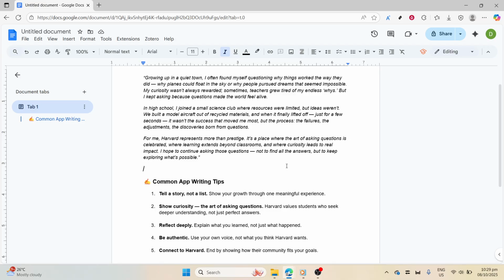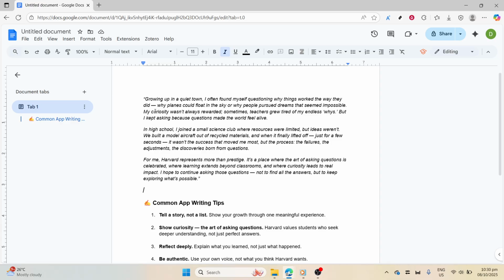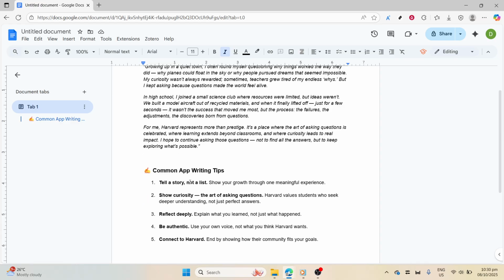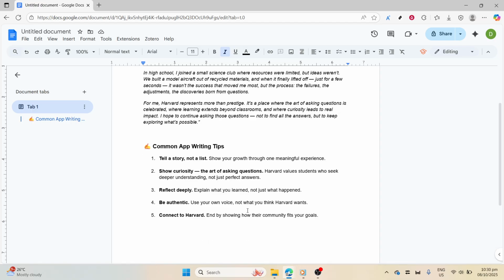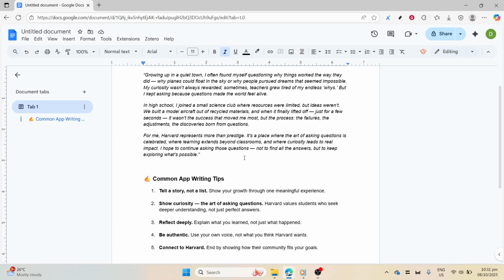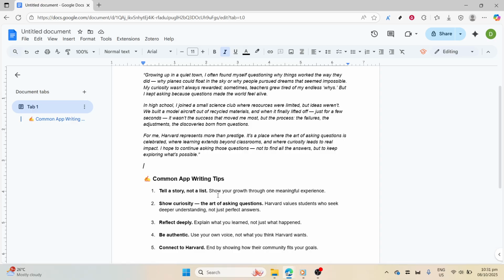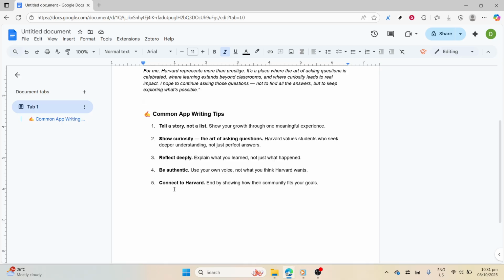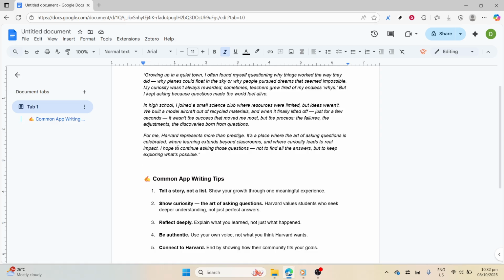How To Write A College Essay For Harvard (Common App Tips)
Learn how to write a winning college essay for Harvard 📝🎓 This 2025 guide shares Common App tips, structure advice, and examples to help you stand out in your Harvard application!